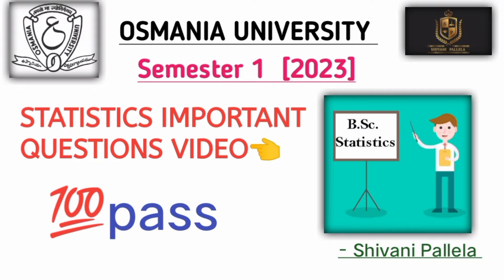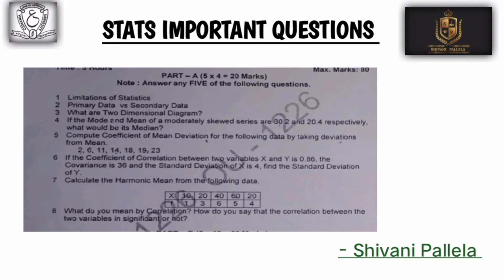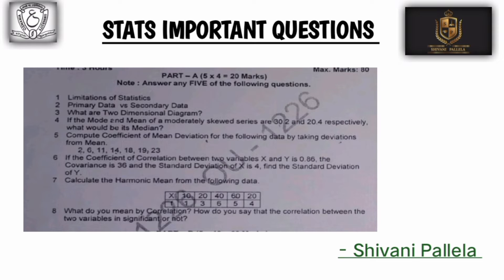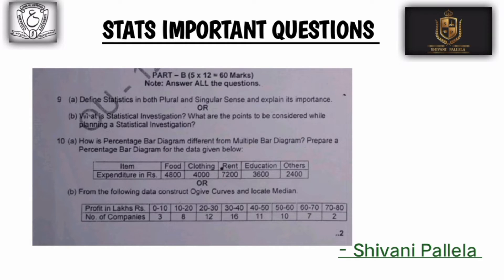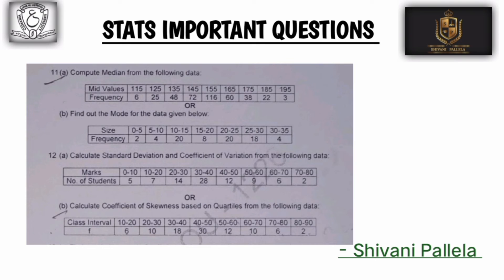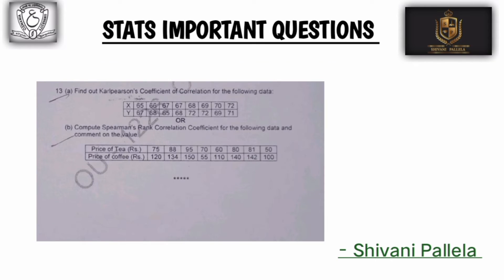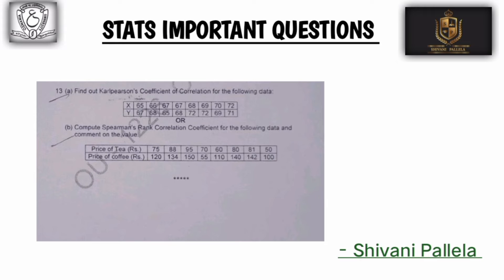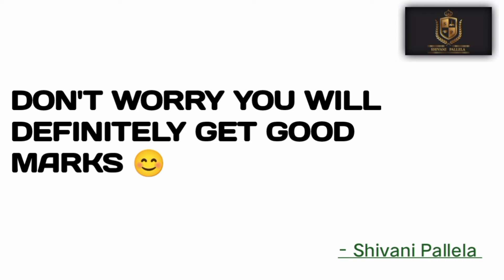BSC | IMPORTANT QUESTIONS | DEGREE | SEMESTER 1 | OSMANIA UNIVERSITY | 2023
Bsc important Questions pdf Link🖇️